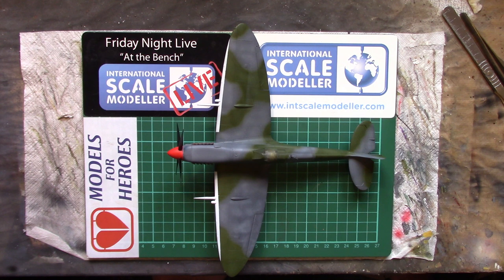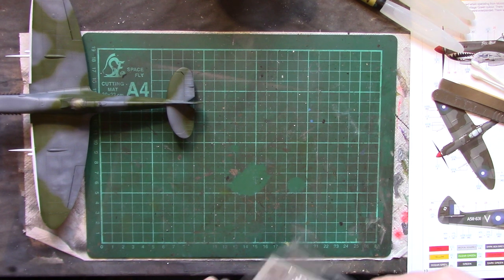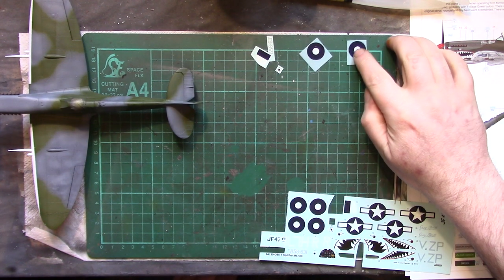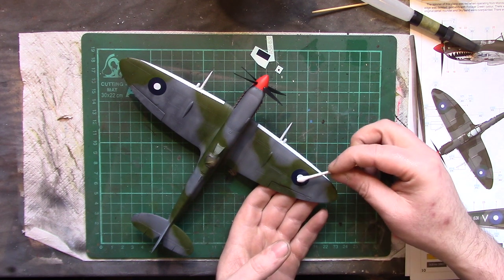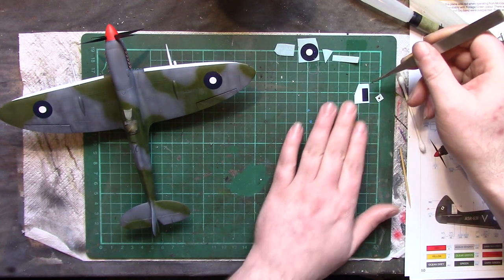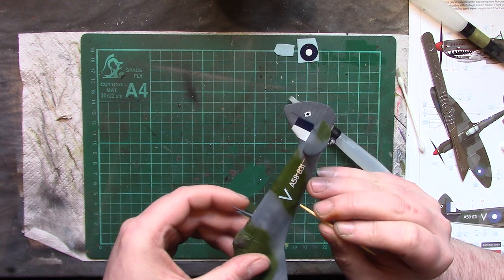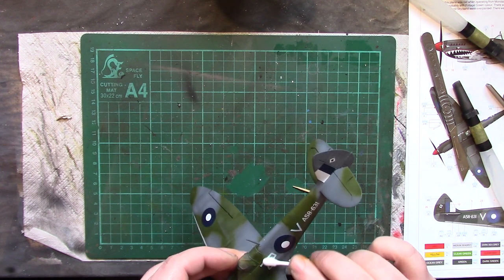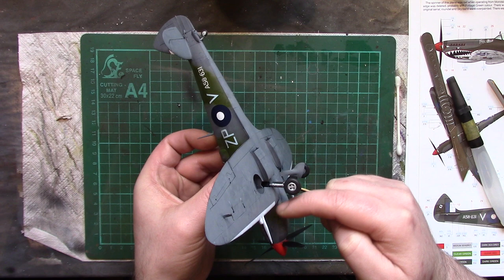eduard spitfire build series part 14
in this episode it's time for decals!